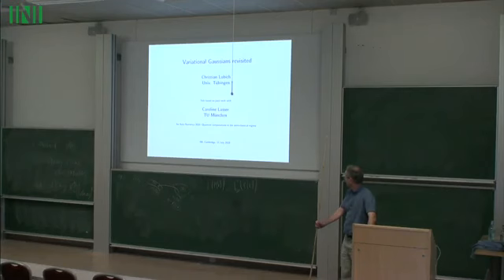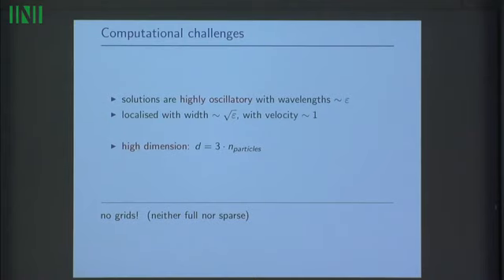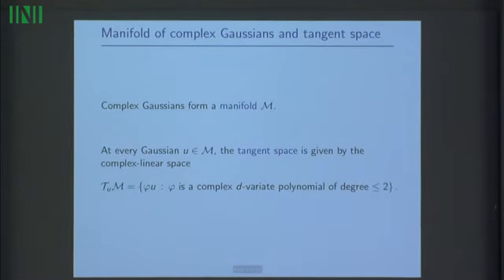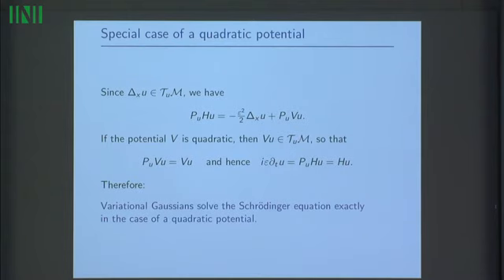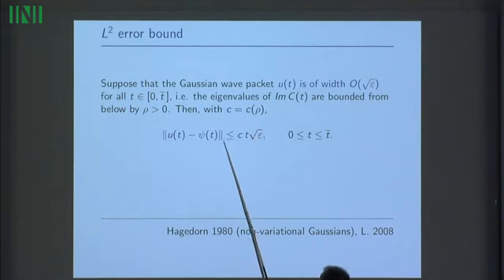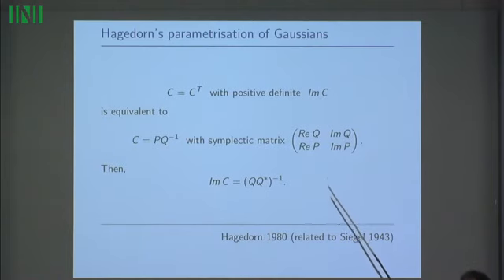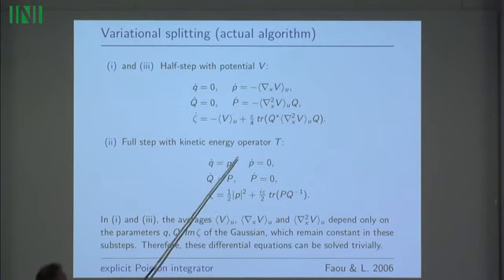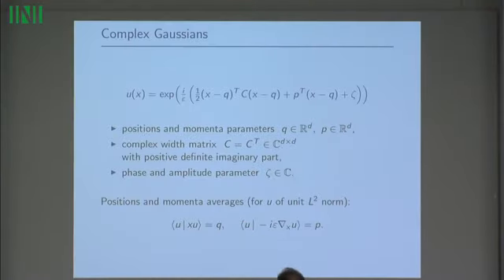GCSW01 | Prof. Christian Lubich | Variational Gaussian wave packets revisited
Speaker: Professor Christian Lubich (Eberhard Karls Universität Tübingen)
Date: 9th Jul 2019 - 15:00 to 16:00
Venue: INI Seminar Room 1
Title: Variational Gaussian wave packets revisited
Event: (GCSW01) Tutorial workshop
Abstract: The talk reviews Gaussian wave packets that evolve according to the Dirac-Frenkel time-dependent variational principle for the semi-classically scaled Schr\&#34;odinger equation. Old and new results on the approximation to the wave function are given, in particular an $L^2$ error bound that goes back to Hagedorn (1980) in a non-variational setting, and a new error bound for averages of observables with a Weyl symbol, which shows the double approximation order in the semi-classical scaling parameter in comparison with the norm estimate.&#60;br&#62;&#13;&#10;&#60;br&#62;&#13;&#10;The variational equations of motion in Hagedorn&#39;s parametrization of the Gaussian are presented. They show a perfect quantum-classical correspondence and allow us to read off directly that the Ehrenfest time is determined by the Lyapunov exponent of the classical equations of motion. &#60;br&#62;&#13;&#10; &#60;br&#62;&#13;&#10;A variational splitting integrator is formulated and its remarkable conservation and approximation properties are discussed. A new result shows that the integrator approximates averages of observables with the full order in the time stepsize, with an error constant that is uniform in the semiclassical parameter.&#60;br&#62;&#13;&#10; &#60;br&#62;&#13;&#10;The material presented here for variational Gaussians is part of an Acta Numerica review article on computational methods for quantum dynamics in the semi-classical regime, which is currently in preparation in joint work with Caroline Lasser.&#60;br&#62;&#13;&#10;&#60;br&#62;